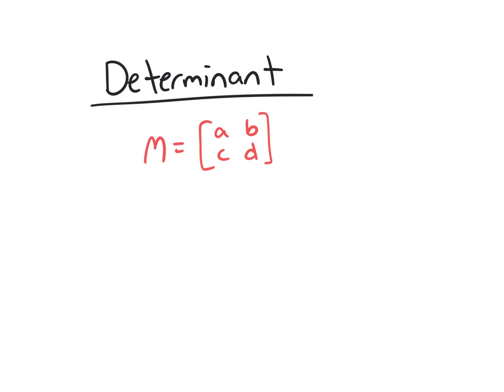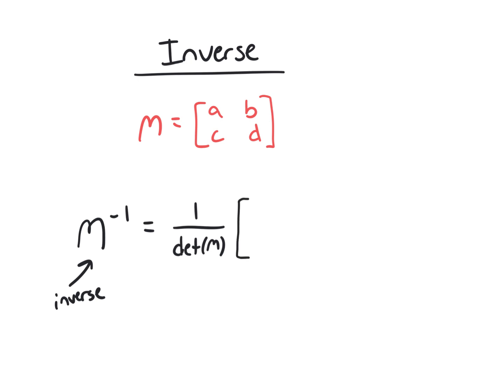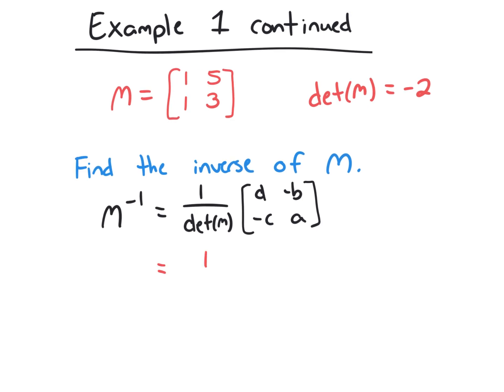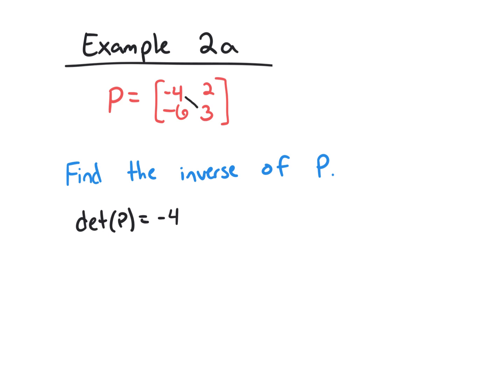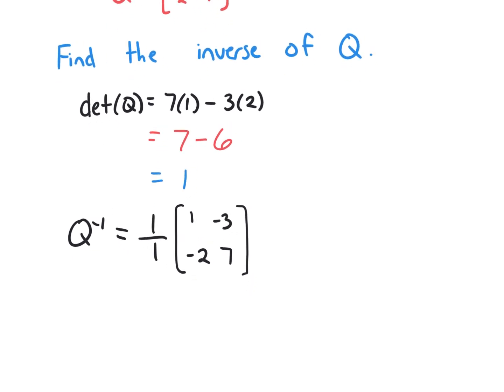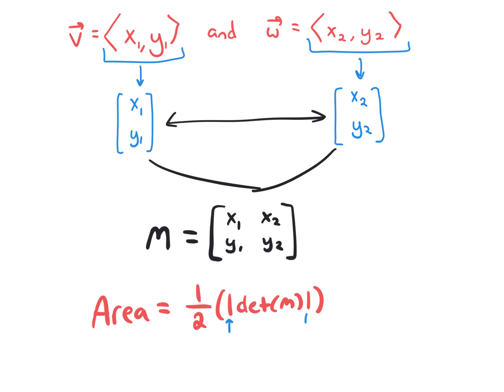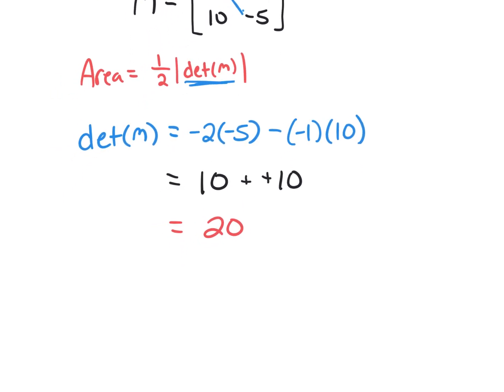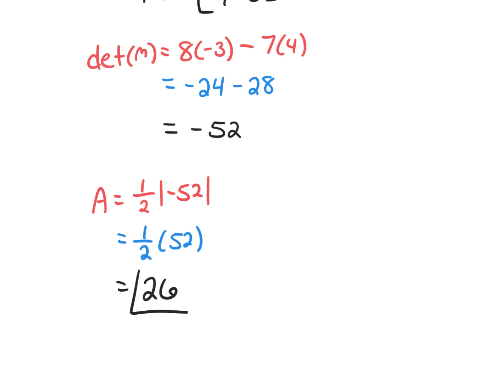Algebra II Concepts Lesson 10.4 Notes